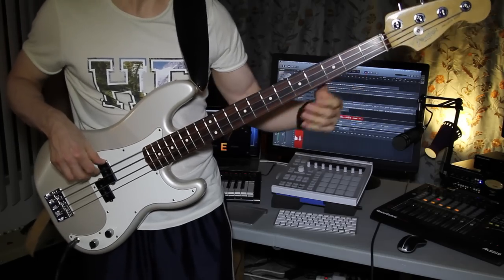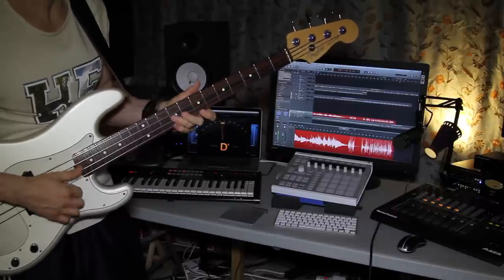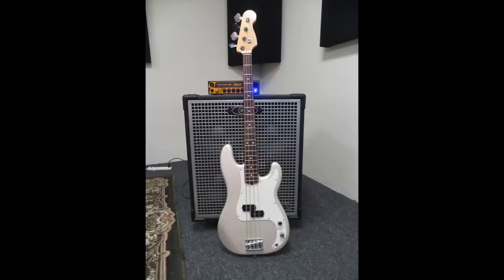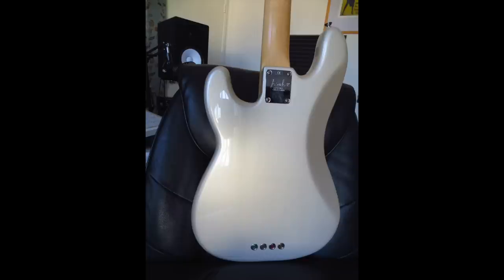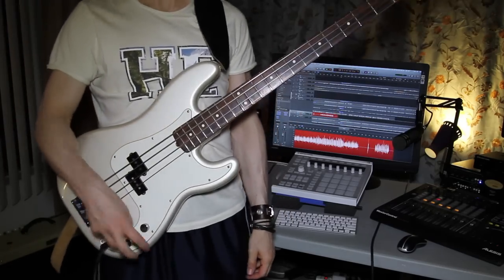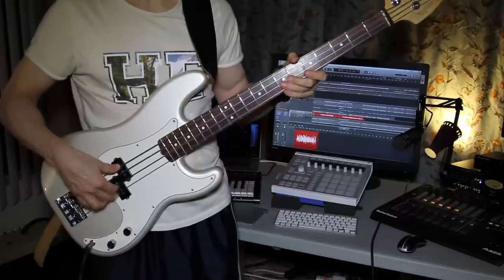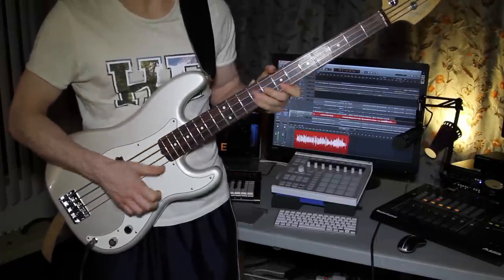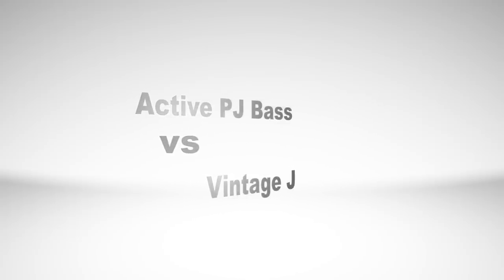Fender Precision Bass TEST Flat Wound Strings & Chromes (HQ)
Chromes for Bass are available at D'Addario's store

So following up on one of my earlier review we're having a look at the Fender American Standard Precision Bass but this time with D'Addario Chromes instead of Nickel Round Wounds.